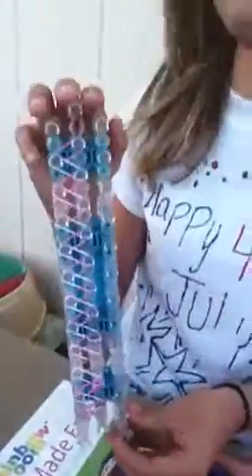Rainbow loom lesson 1